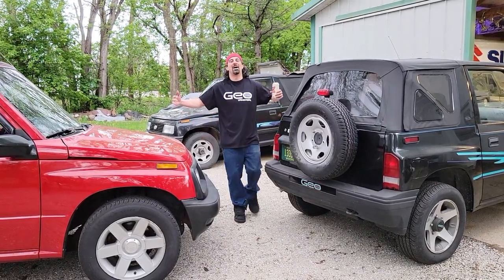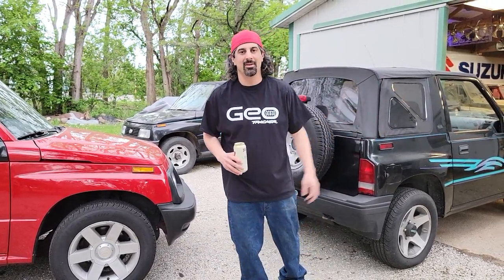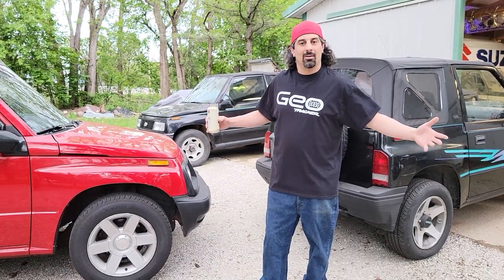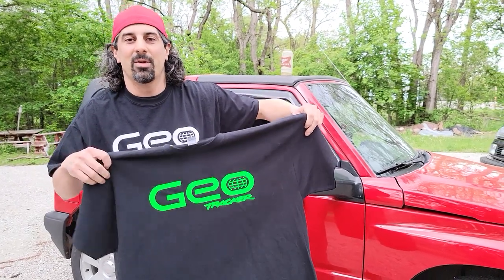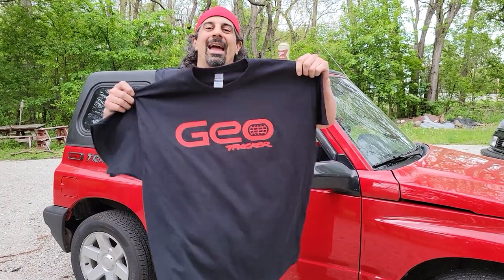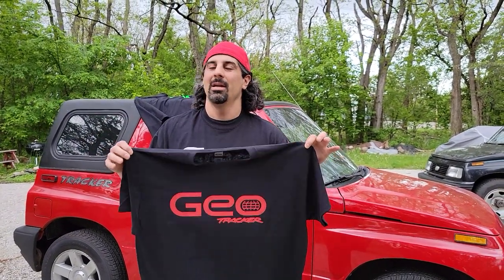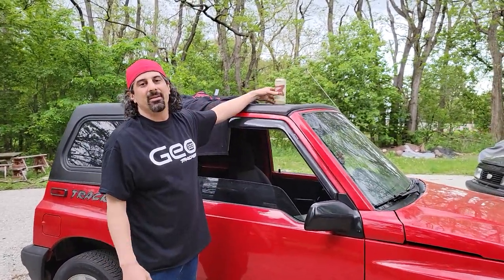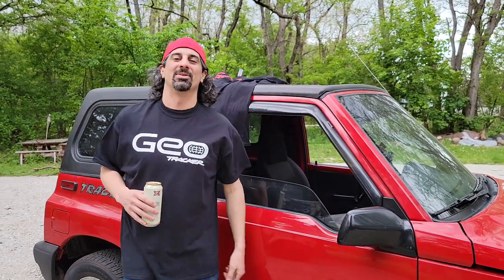GEO TRACKER T-SHIRT GIVE AWAY!!!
Watch to WIN!!  Comment the key words to participate in the Give Away.
If you would like to order T-Shirts, Stickers and more visits Dan's website below!
Tell him Tony @ Hwy83 Suzuki sent you (You just might get a few free stickers😃)